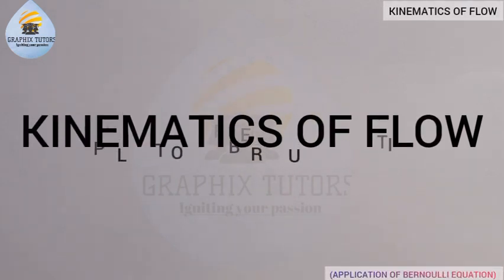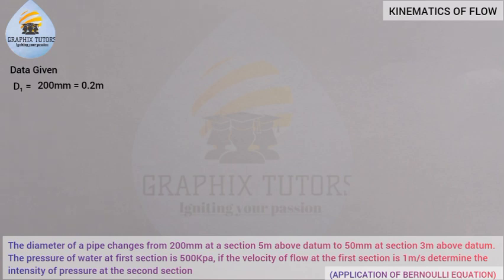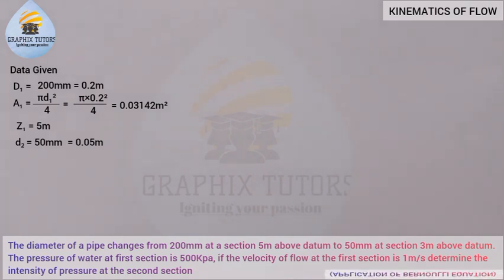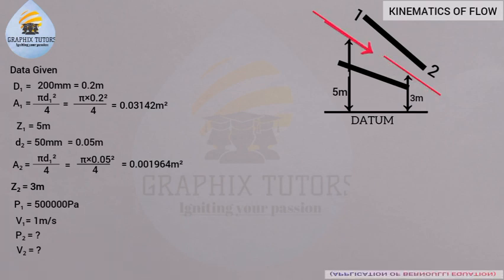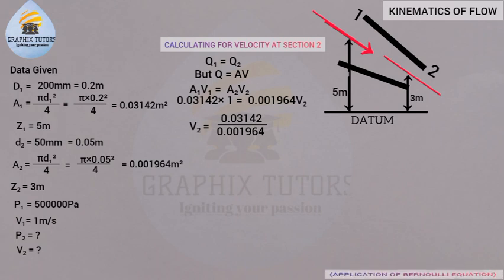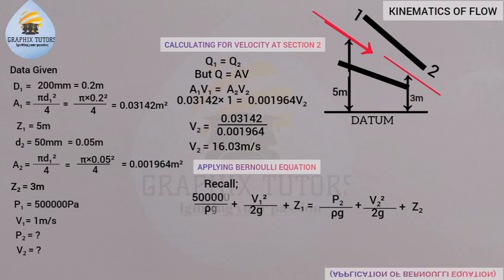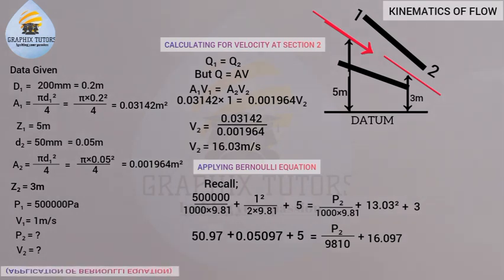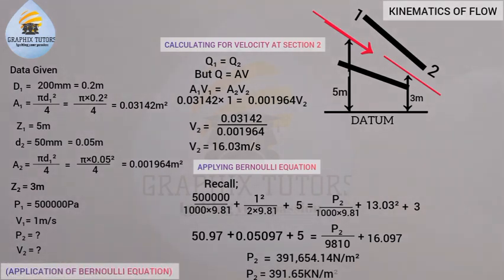How to apply BERNOULLI equation ( dynamics of flow, kinematics of flow)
In this video you will learn how to apply Bernoulli equation to find pressure intensity in a pipe